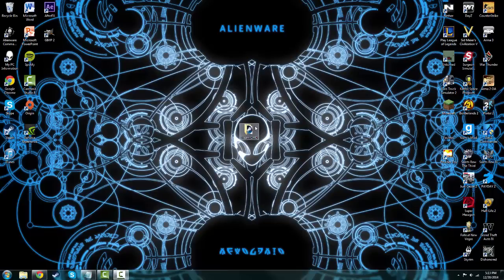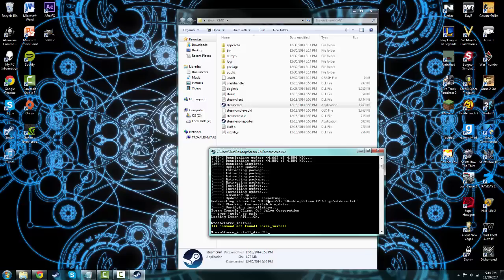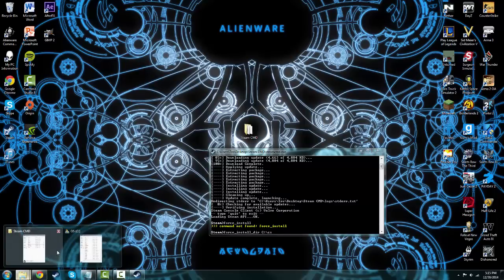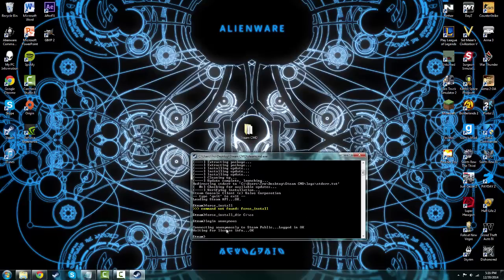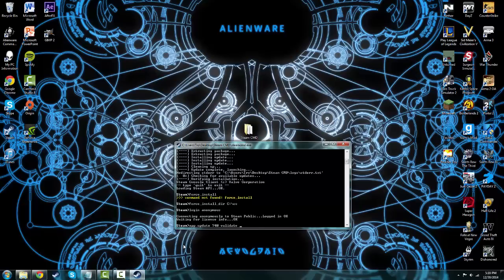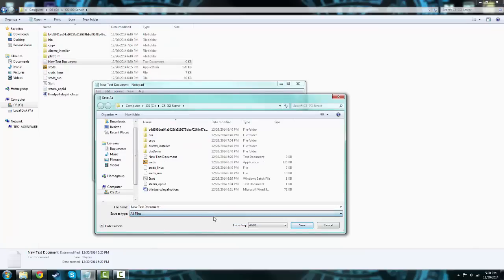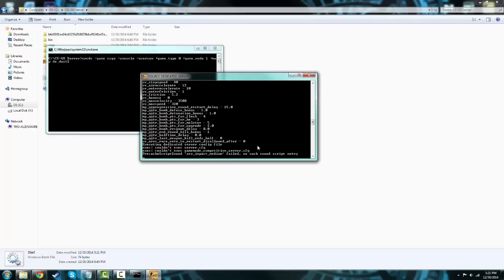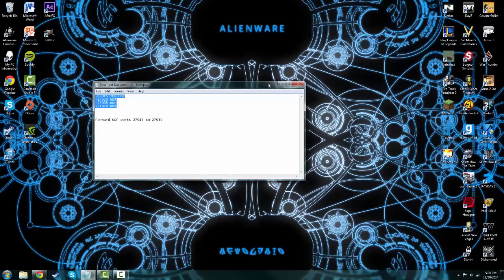[HD] How to make a Dedicated CS:GO Server (WORKS FOR 90% OF PEOPLE)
Open Desc For links and Information

What is up guy this is a simple video on how to make your self a

Codes:                            And if they dont work just try deleting the    +mapgroup mg_active

Classic Competitive: srcds -game csgo -console -usercon +game_type 0 +game_mode 0 +mapgroup mg_active +map de_dust2

Classic Casual: srcds -game csgo -console -usercon +game_type 0 +game_mode 0 +mapgroup mg_active +map de_dust2

Arms Race: srcds -game csgo -console -usercon +game_type 1 +game_mode 0 +mapgroup mg_armsrace +map ar_shoots

Demolition: srcds -game csgo -console -usercon +game_type 1 +game_mode 1 +mapgroup mg_demolition +map de_lake

Deathmatch: srcds -game csgo -console -usercon +game_type 1 +game_mode 2 +mapgroup mg_allclassic +map de_dust

\/!~Links~!\/

Q/A For Problems.

Q.app_update 740 validate command is failing?
A.First quit steam and retry if it dose not work then try using this command before the other command that will not work "force_install_dir (put CSGO sever directory here)" and it should work.

Q.Can i put mods on this?
    A.Yes

Q.will this show up on the community server list?
A.Yes but only if you have port forwarded correctly.

Q.Dose LAN Servers(Hamachi/evolve) work?
A.Yes

Q.how do i take bots off?
A.Type the command in the server console that opens when you run it and here is a good website for CSGO console commands just look up bot and look it should be there.

Q.How can i make it so my friends can join?
A.You need to port forward the CS:GO ports are TCP:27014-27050   UDP:3478, 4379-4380, 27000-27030 Port all of them for it to work/work the best.

If you do not know how to port forward then watch this video for the basics

Hey guys want to make some money with your youtube, facebook,website,twitter ect links well heres a website this is an awesome website and i use it all the time every 1000 visits make you $5 and you doing noting so go make an account now its free and you do not need to enter anything accept your email and your name to make an account Heres the